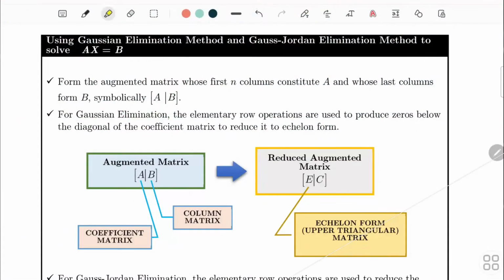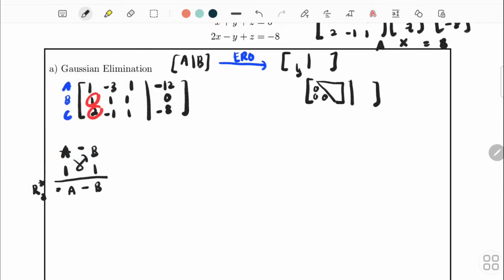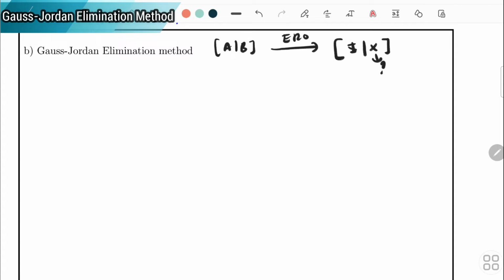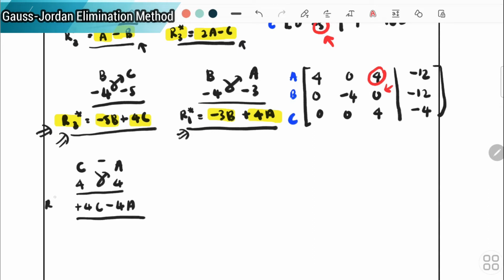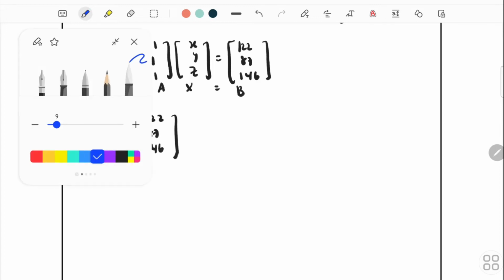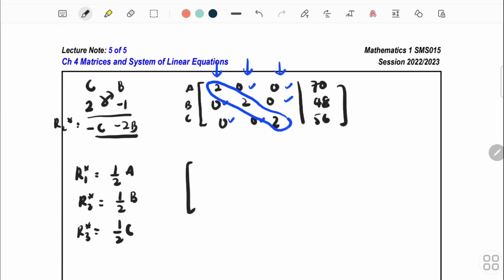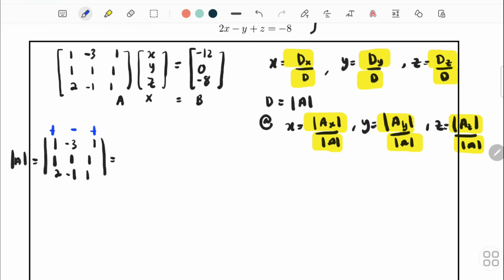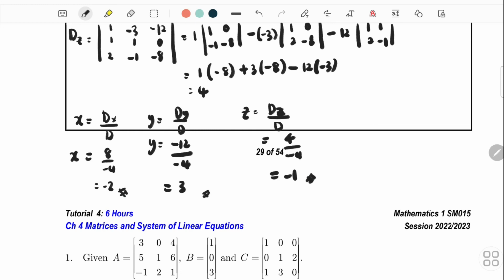SM015 CH4 MATRICES & SYSTEM OF LINEAR EQUATIONS 5of5